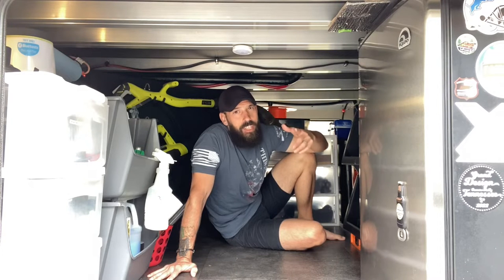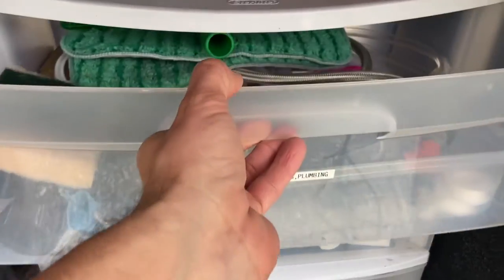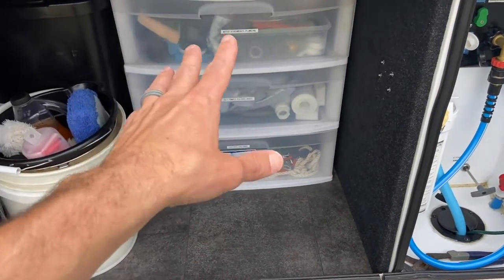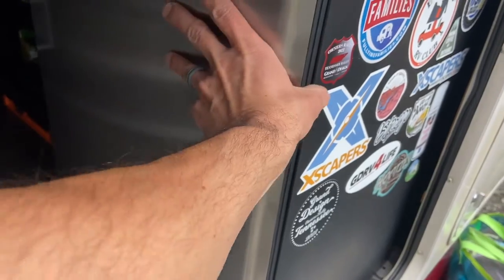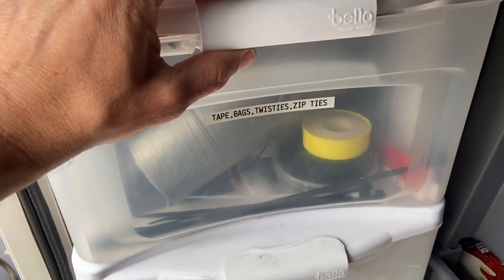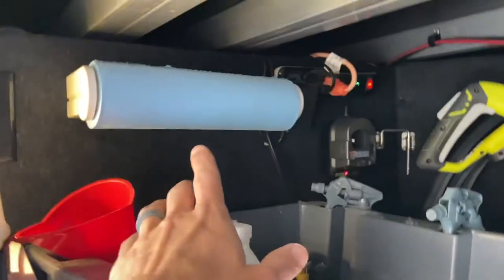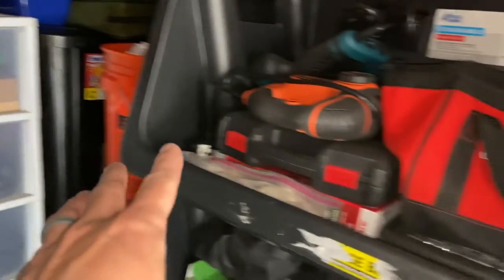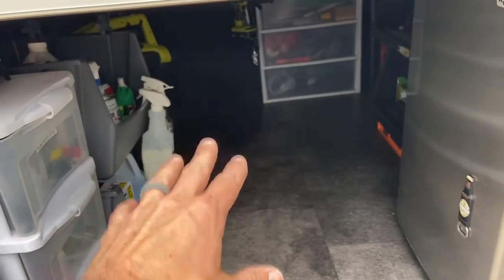How to Organize Your RV Basement | Storage Tips & Ideas!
Looking for RV storage and organizing ideas for your RV basement? Well here we talk all about how to organize your RV basement, storage tips, and some useful products to help out! Maximizing your RV storage space is a must all while keeping things organized in your RV basement.

⬇️SOME PRODUCTS MENTIONED IN THIS VIDEO⬇️
🔹Jumbo stackable storage bins
🔹Gorilla Tape
🔹Proflex RV Sealant
🔹1021 Alpha Systems Self Leveling Sealant:

Save BIG on 0.2 micron water filters!!

⭐️❤️❤️PRODUCTS WE USE AS FULLTIME RVERS❤️❤️⭐️
🔹Zero G Water Hose
🔹Water Filters two pack
🔹Save a Drop Water flow meter
🔹Unique RVDigest It Holding Tank Treatment:
🔹Heavy Duty Latex Gloves
🔹303 UV protectant spray
🔹12 Ton Bottle Jack
🔹 1/2 Drive breaker bar
🔹Torque Wrench
🔹1/2 Drive impact flip socket set
🔹50 Amp Extension Cord
🔹Hughes Watchdog EMS-50 Amp surge protector
🔹Telescoping ladder
🔹Gearlight Headlamp Flashlight

🔹SETPOWER REFRIGERATOR🔹
🌟LINK BELOW FOR SETPOWER!!

.NOTICE.